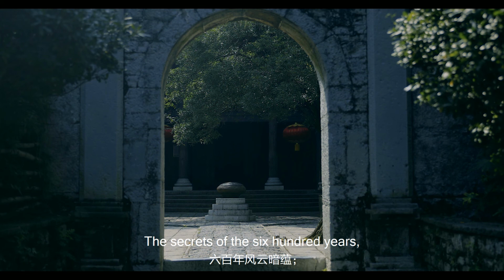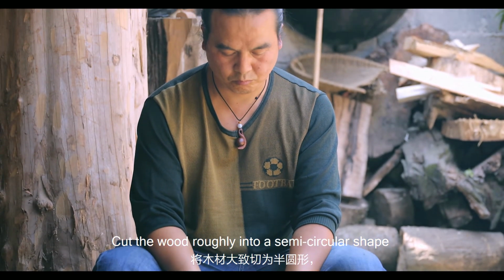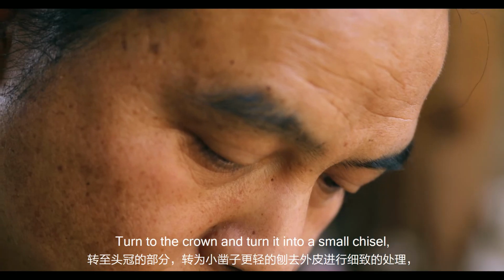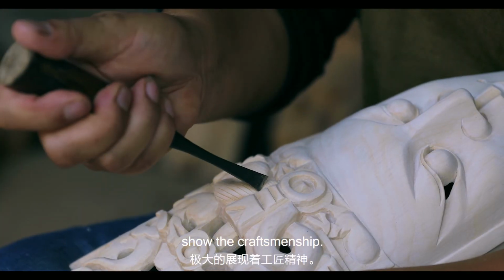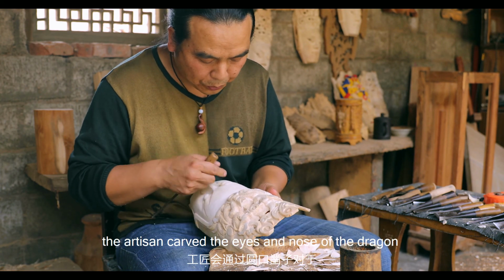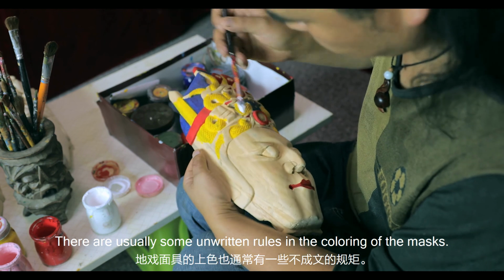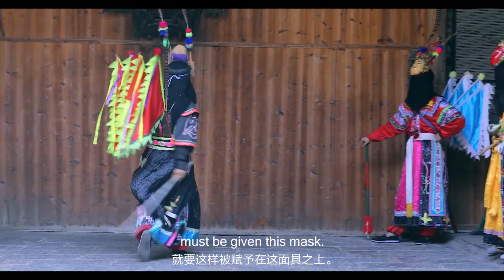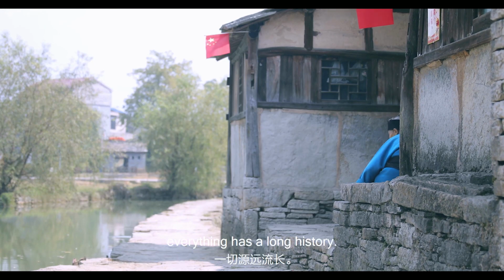A hundred faces craftsman Documentary film of Tunpu Dixi 百面匠 屯堡地戏纪录片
自制